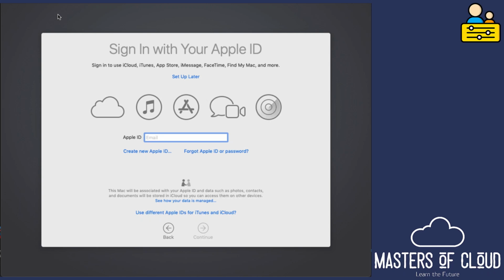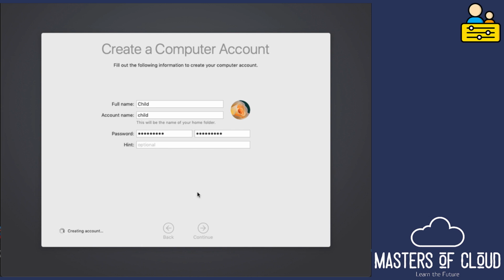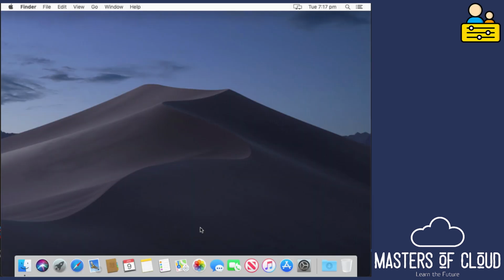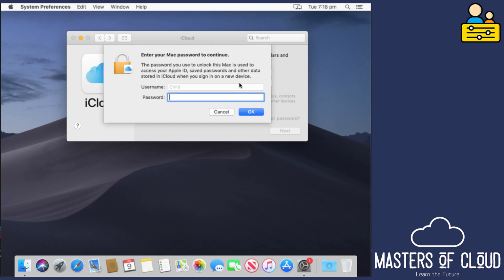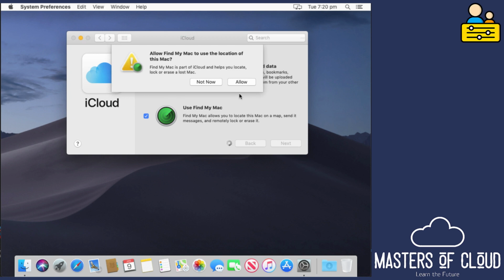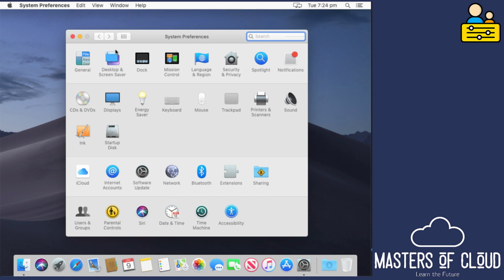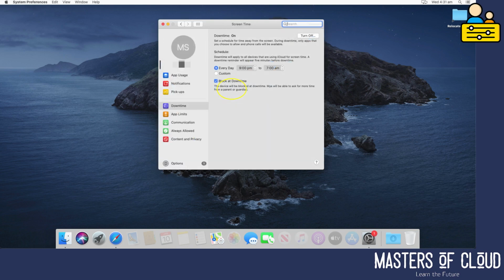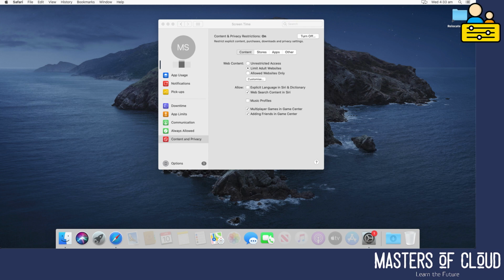Parental Controls - Apple 5/5 - Test Your iCloud Screen Time Settings Also Apply to MacOSX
In the previous 4 videos we have created and tested our icloud screentime restrictions work and apply automatically to our childs new iPhone device. In this video we confirm the same applies to another Apple device, namely Mac OSX.